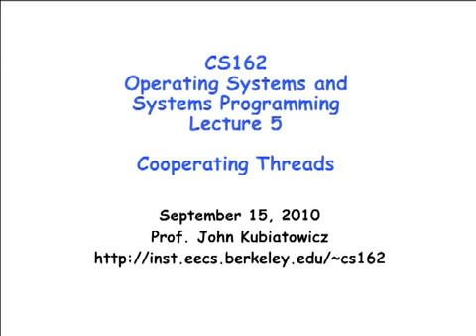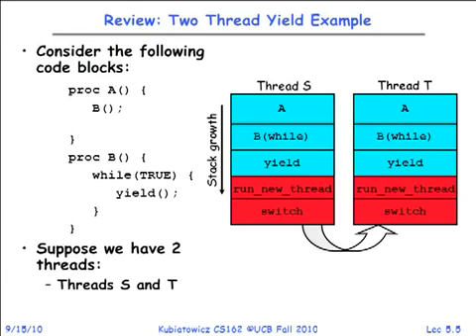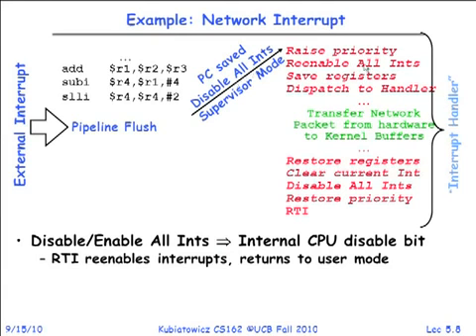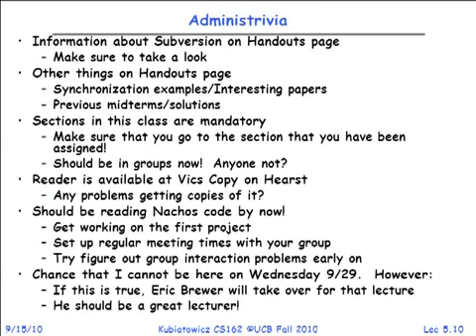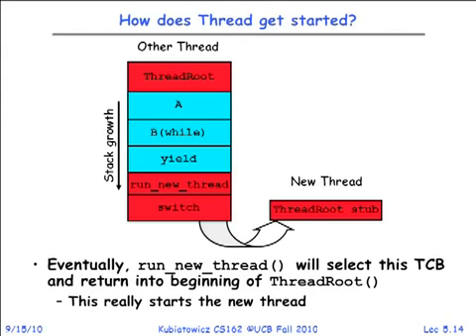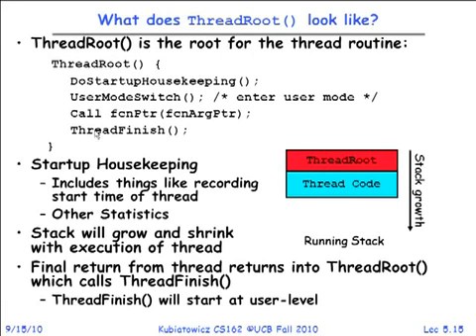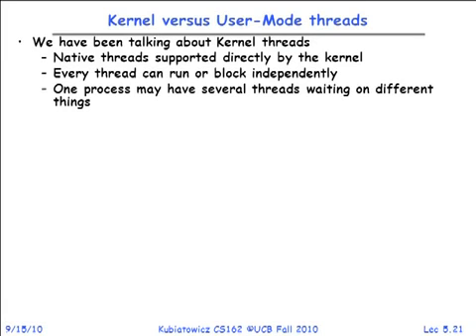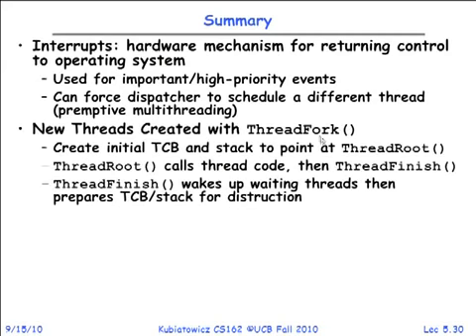Operating Systems Lecture 5